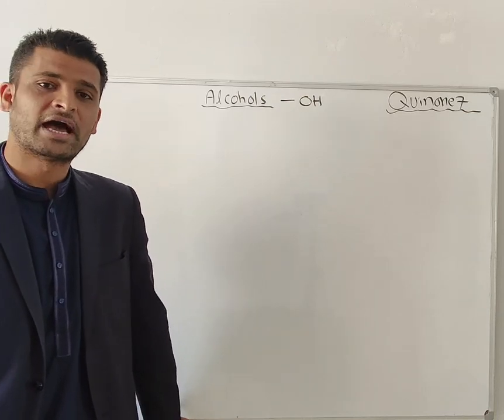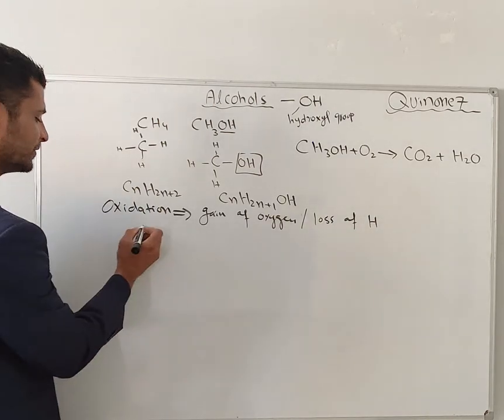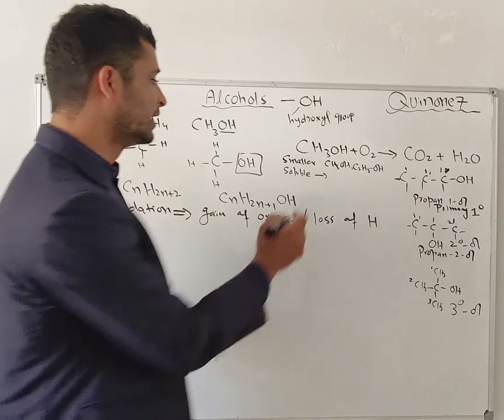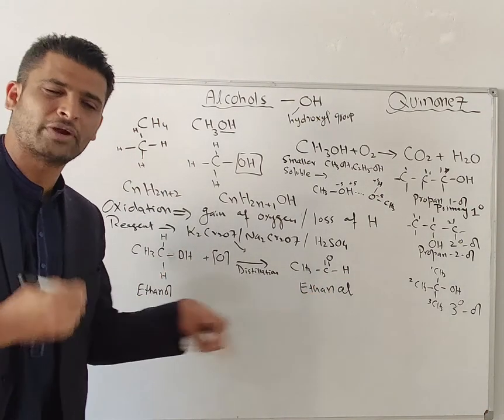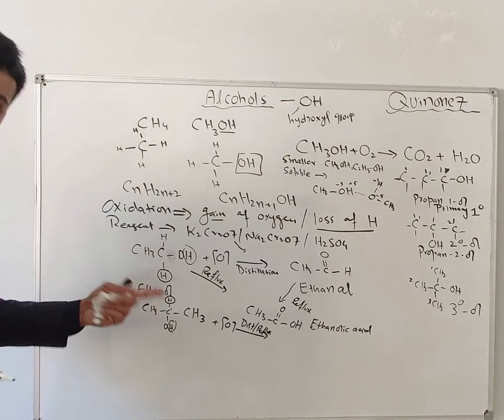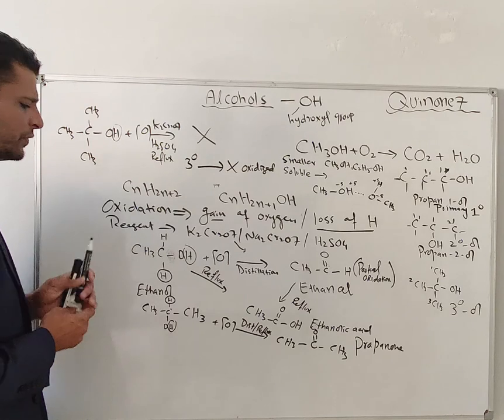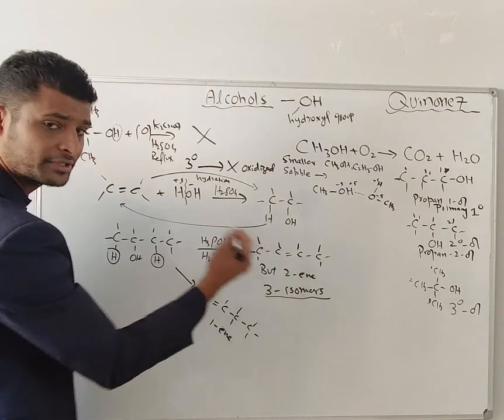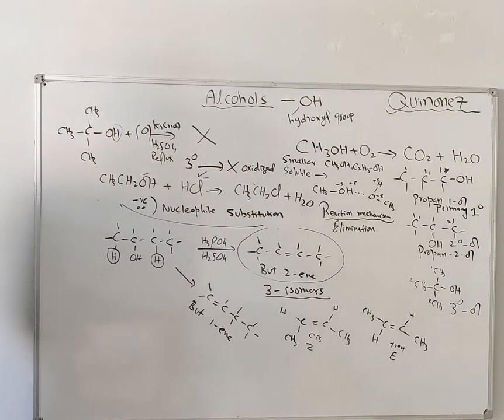Alcohols AS level chemistry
Alcohols are a homologous series of saturated organic compounds with -OH groups attached
Picture
Alcohols can form hydrogen bonds in polar solvents, e.g. water, making them soluble. As chain length increases, solubility decreases
Longer alkyl chains have a greater surface area for contact and a greater number of electrons, allowing stronger London forces of attraction. Therefore, as chain length increases, boiling point increases, and volatility decreases

Primary alcohols can be oxidised to aldehydes. Conditions: gentle heating. Oxidising agent and immediate distillation
Picture
Primary alcohols can be further oxidised to carboxylic acids. Conditions: heat under reflux, no distillation, oxidising agent.
Picture
Secondary alcohols can be oxidised to ketones.  Conditions: heat under reflux and oxidising agent.
Picture
Tertiary alcohols cannot be oxidised as they do not have an H atom on the carbon bonded to the -OH group
Acidified potassium dichromate(VI) is a suitable oxidising agent

Alcohols can be combusted as a fuel source, forming carbon dioxide and water
e.g. C2H5OH + 3O2 → 2CO2 + 3H2O
Alcohols can be dehydrated to form an alkene and water, using a concentrated phosphoric acid catalyst and heating under reflux e.g.
Picture
The alkenes produced can be used to form addition polymers without using monomers derived from crude oil
Alcohols undergo substitution by reacting with hydrogen halides. The hydrogen halides are formed by reacting a sodium halide with sulfuric acid:
NaX (s) + H2SO4 (aq) → NaHSO4 (aq) + HBr (aq)
The hydroxyl group on an alcohol is replaced with a halogen